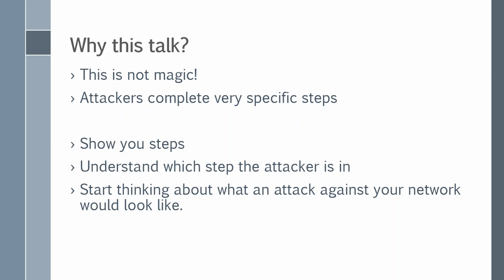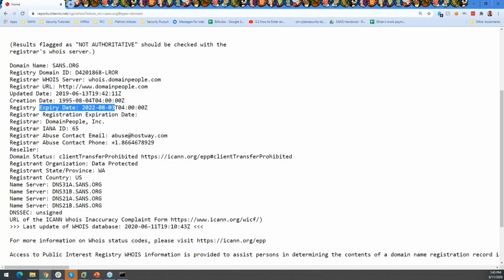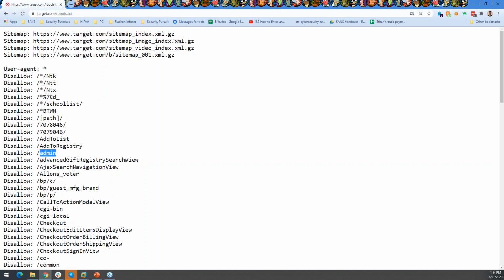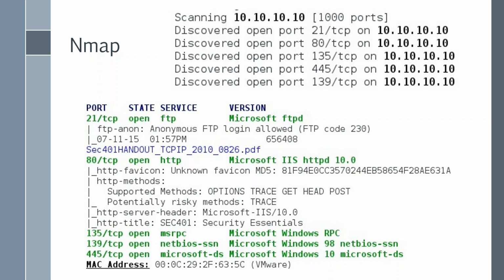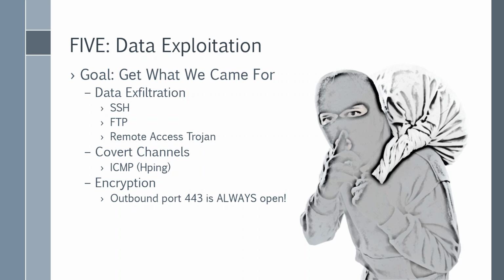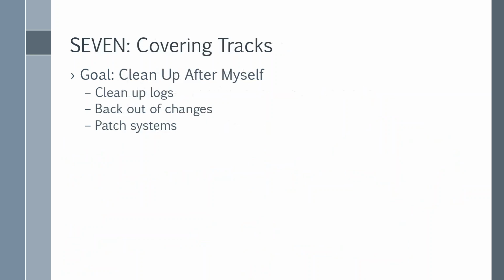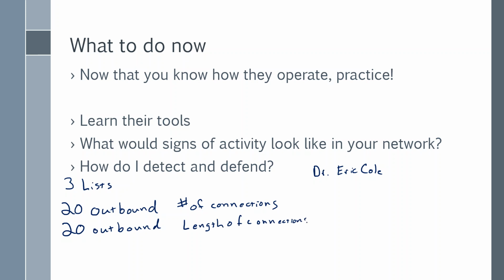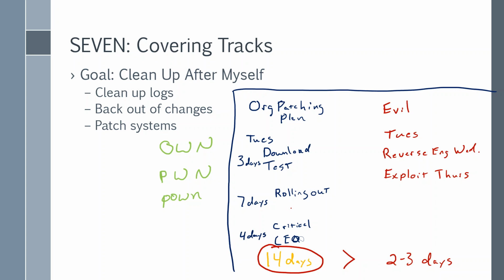Network Compromise for the Technically Challenged (Dummies)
You can’t defend against what you don’t understand!  To protect organizational assets from compromise you need to know how the attacker is going to act.  This talk is intended to be a mostly non-technical talk that won’t show you how to do it but shows you how it’s done.
The seven steps covered are:
1.        Reconnaissance
2.        Scanning
3.        Initial Point of Compromise
4.        Lateral Movement
5.        Data Exploitation
6.        Creating Back Doors
7.        Cleaning Up

Doc Blackburn has IT experience spanning four decades in application and software design and administration, server and network administration, cloud services and website development, along with security and compliance management and experience in several other technical disciplines. His interest in computers started in 1982 when he first started programming on the Texas Instruments TI-99 4a console, Bally Home Library Computer, and Commodore 64 systems and had continued as a dedicated computer hobbyist until he decided to make information technology a full-time career in 1998.